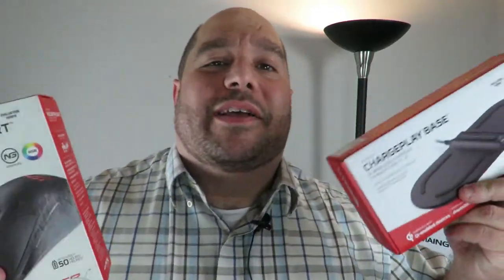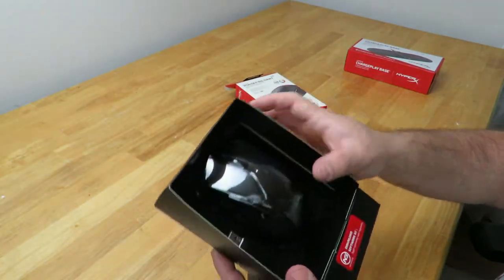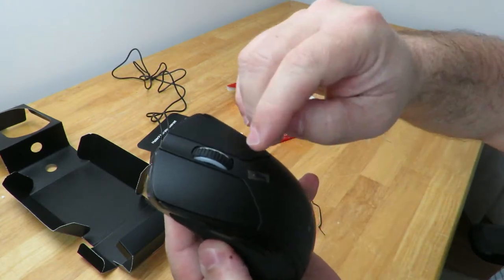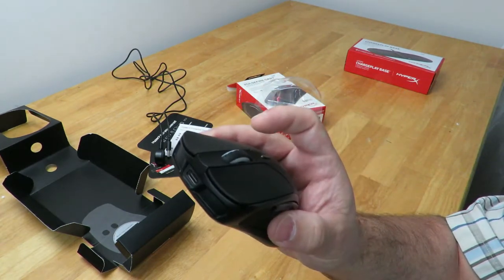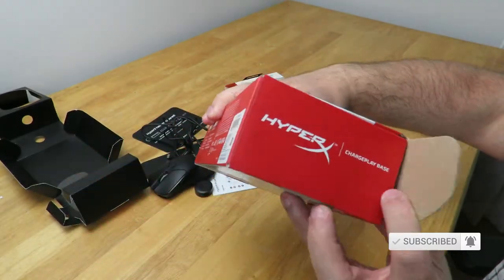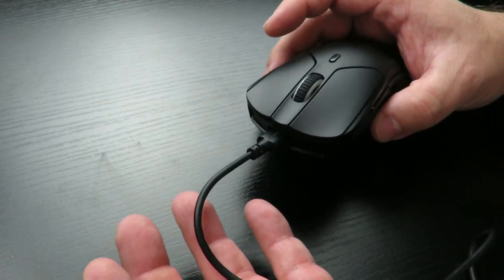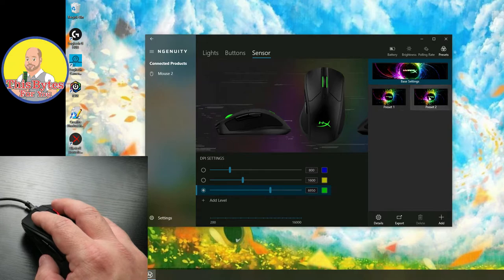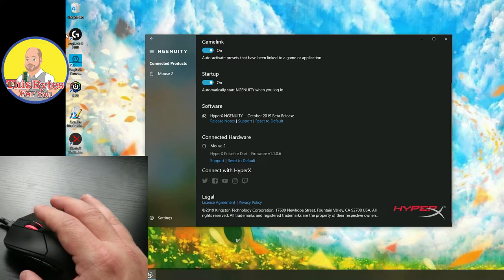HyperX Pulsefire Dart Wireless Gaming Mouse and Qi ChargePlay Base Unboxing and usage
We go over the unboxing and using the HyperX Pulsefire Dart Wireless Gaming Mouse and ChargePlay Base.
0:00: Intro
1:00: Checking out the PulseFireBox
2:00: Unboxing the PulseFireBox
8:07: Checking out the ChargePlay Base Box
9:14: Unboxing the ChargePlay Base Box
11:00: Plugging in Devices
13:00: Downloading and Installing Hyperx NGENUITY
13:18: Using NGENUITY
16:50: Using the ChargePlay Base Box to Charge the PulseFire Dart and the Google Pixel 3XL phone.

Don't forgot to check out and follow my other social media channels

HyperX Pulsefire Dart and ChargePlay Base Unboxing and usage
HX-MC006B
HX-CPBS-A
Pixart 3389 Sensor